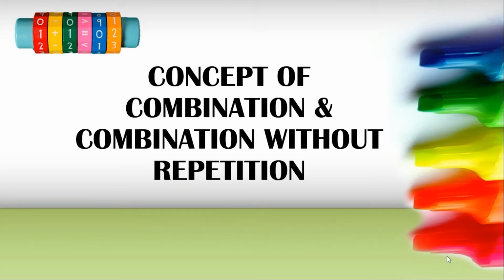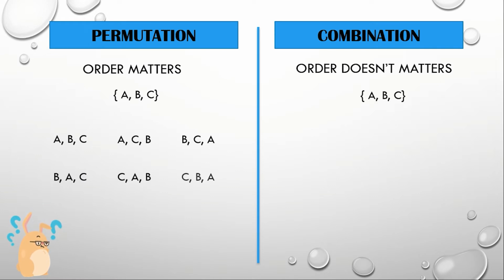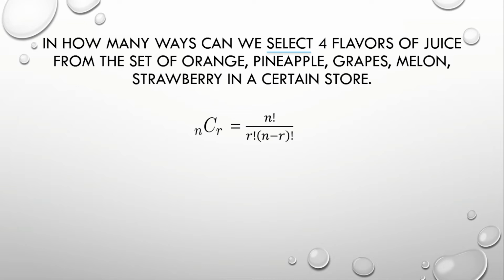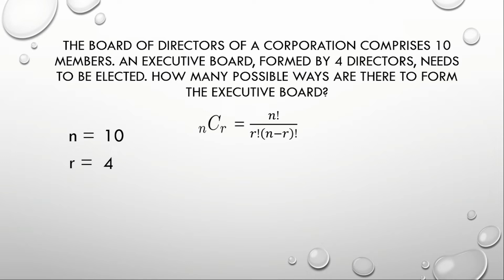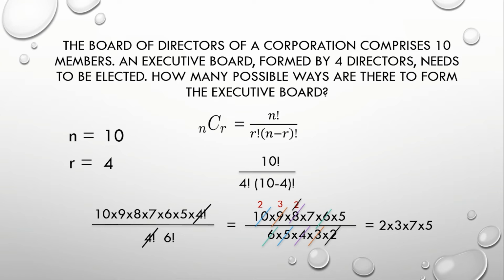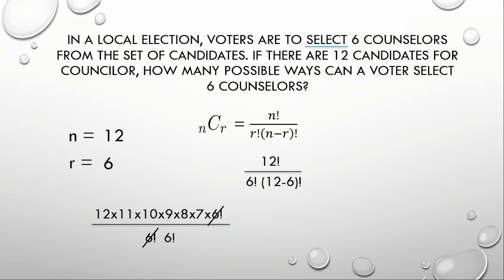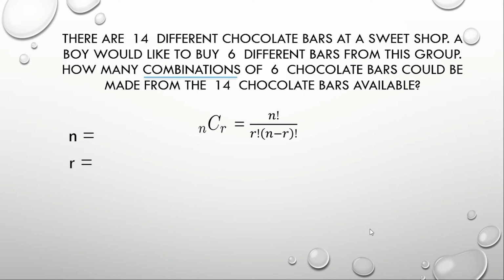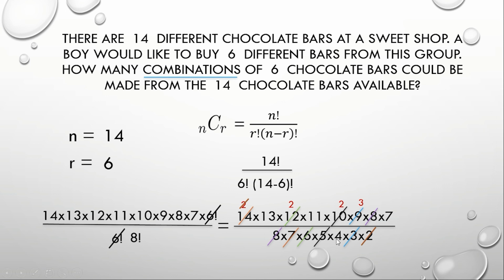Concept of combination and Combination without repetition